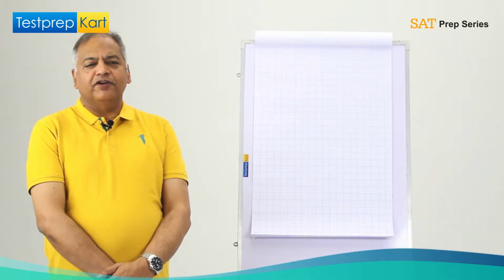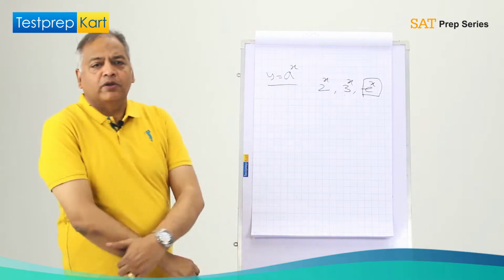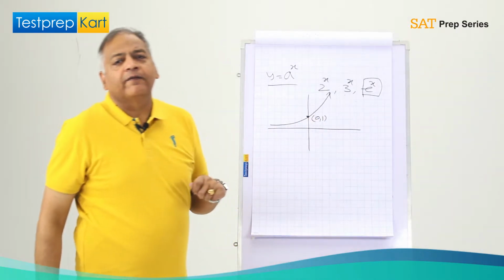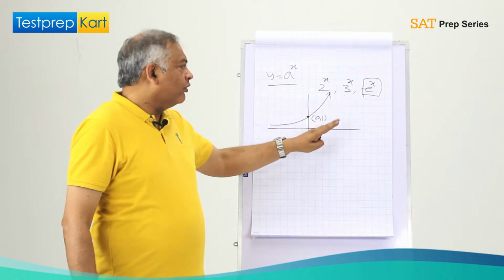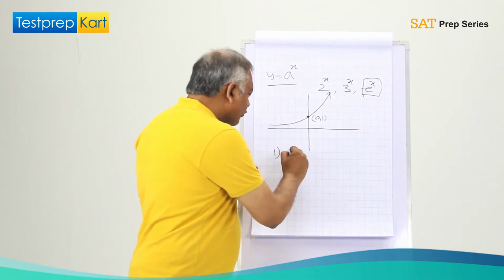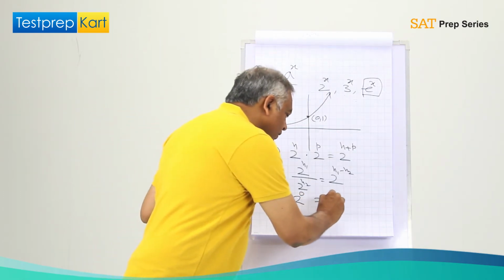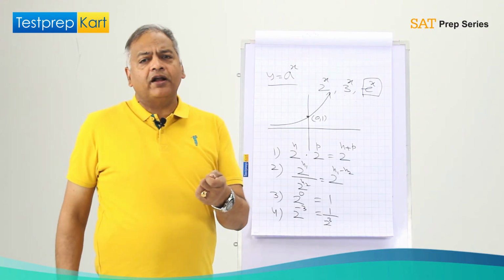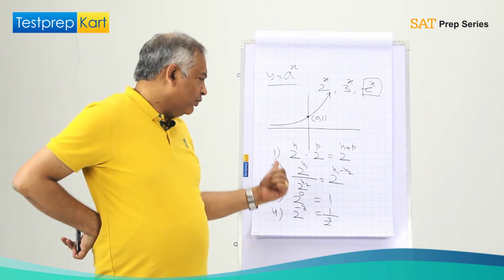SAT Subject Test_Mathematics_Exponentials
Here is our video series on SAT Subject Test for Mathematics. In this video we have covered Mathematics-Exponentials introduction.